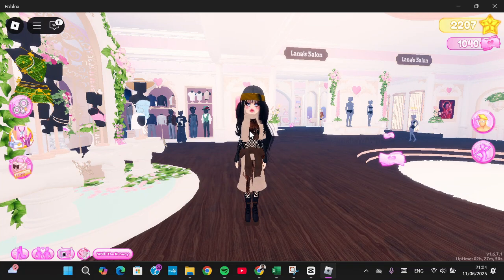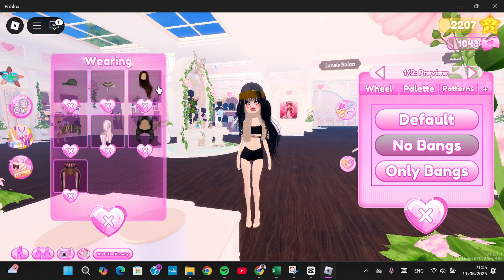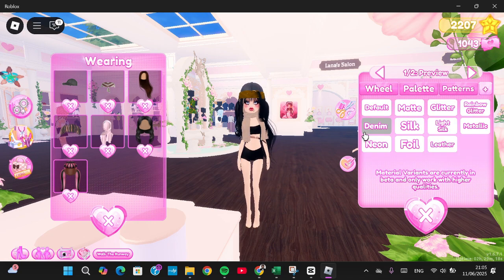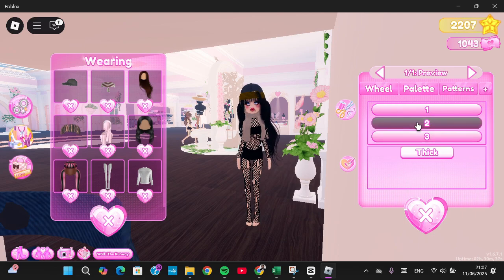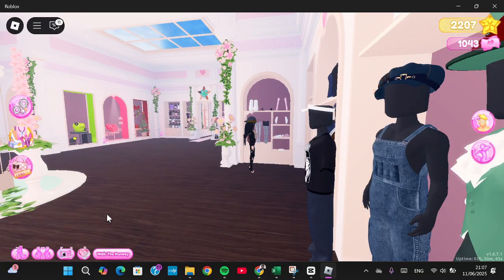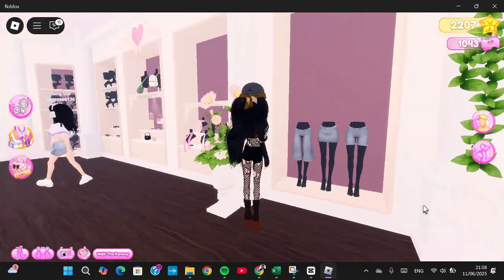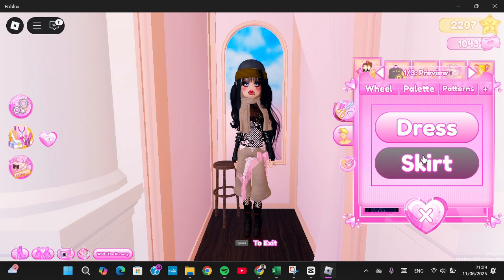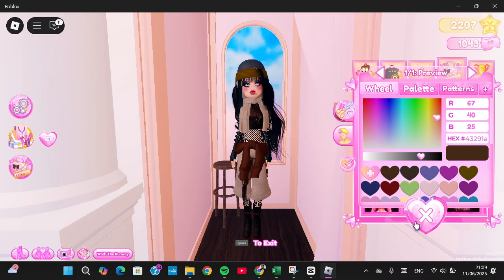🧟‍♀️ End of the World Look! Dress to Impress Apocalypse Outfit (Non-VIP)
When the world ends, make sure you go out in style! 😎💣 In this epic Dress to Impress tutorial, I’m showing you how to create a bold, survival-ready apocalypse outfit that’s fierce, fearless, and 100% NON-VIP! 🧥⚙️

Inspired by post-apocalyptic fashion, this look combines rugged utility with edgy attitude—perfect for standing strong in any dystopian vibe. Whether you’re styling your avatar for a themed challenge or just love that end-of-the-world aesthetic, this outfit is ready to dominate the wasteland. 💀🔥